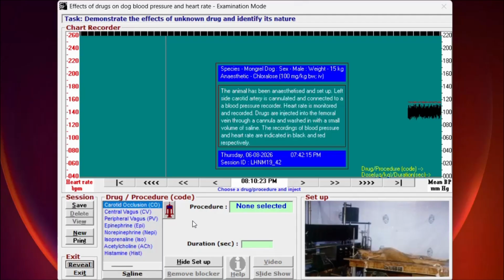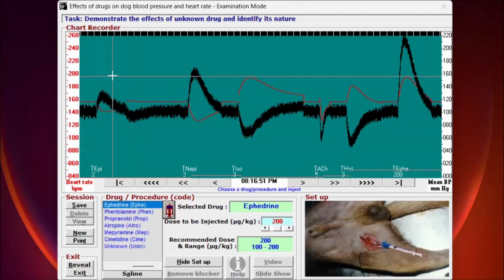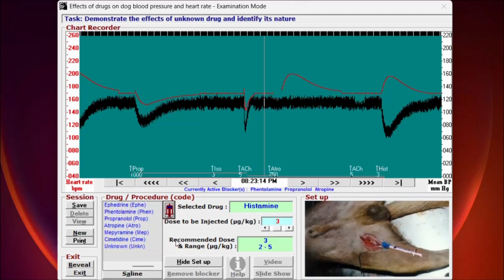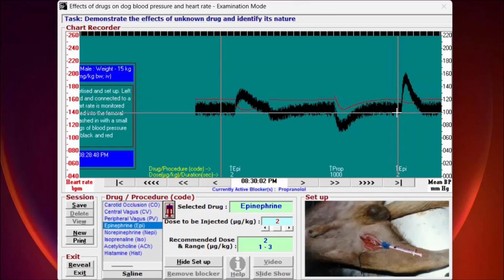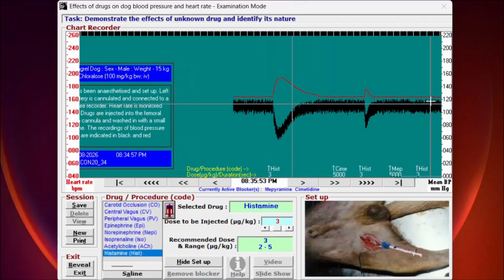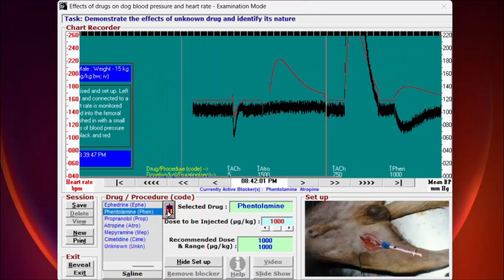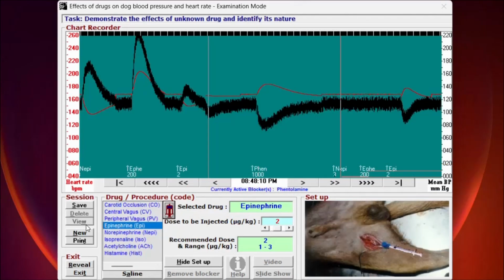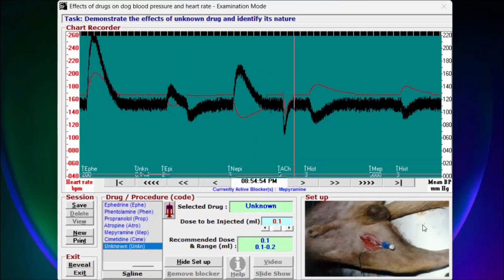Effect of Drugs on Dog BP (CAL) PRACTICAL (FOR MBBS) HANDS ON SESSION | DR. PRASANJIT DAS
Hi guys, hope you all are doing good. ENJOY THIS TUTORIAL SESSION. Hope you like it.